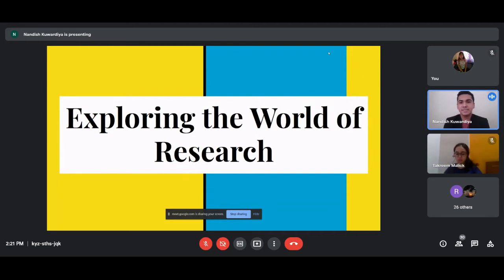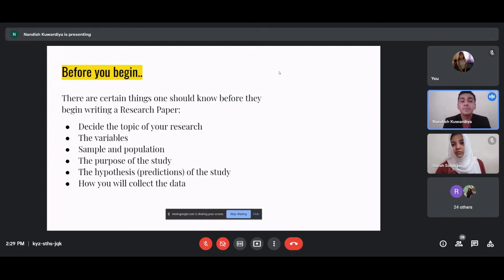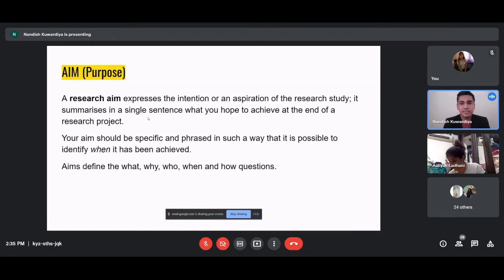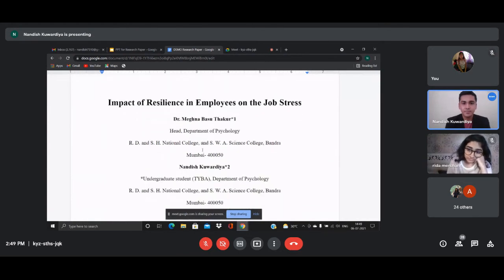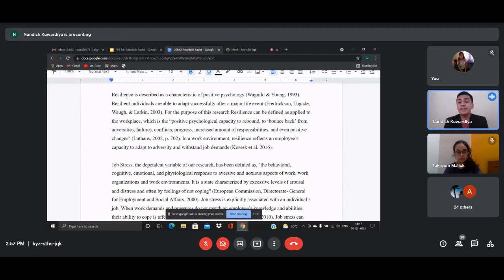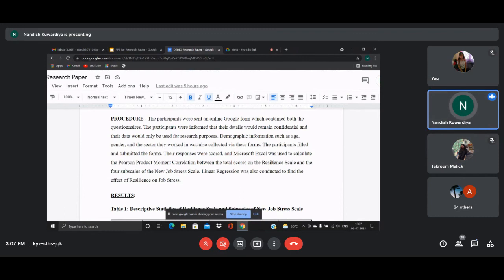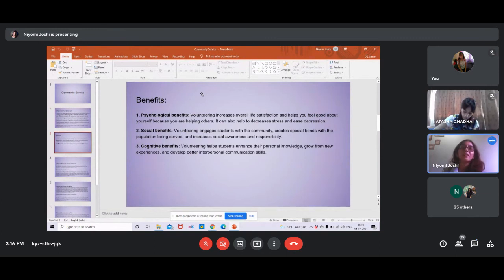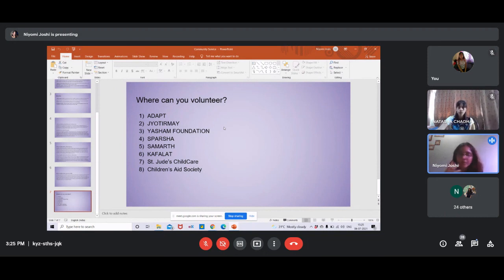Alumni Event Day 5 - Passing The Baton